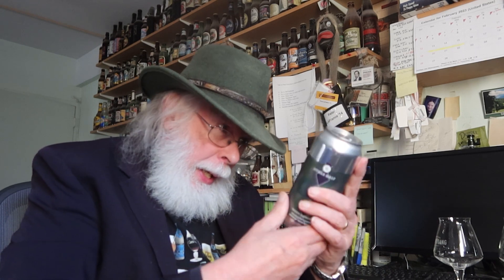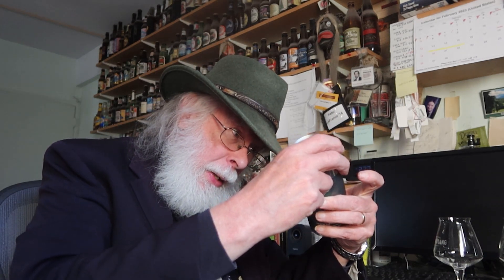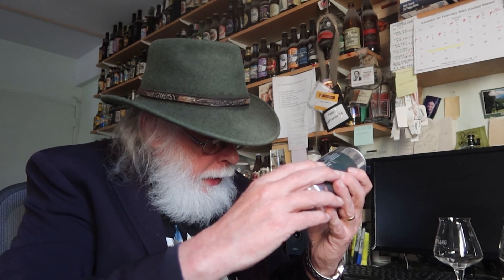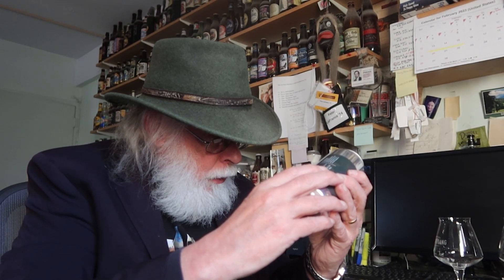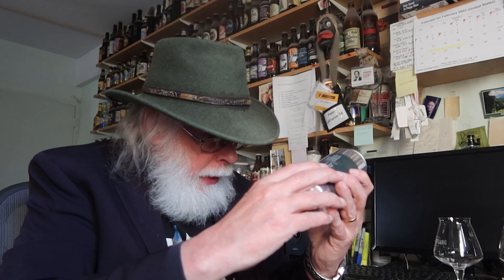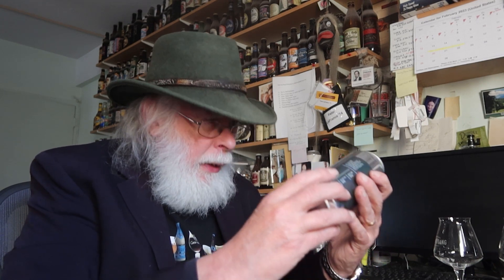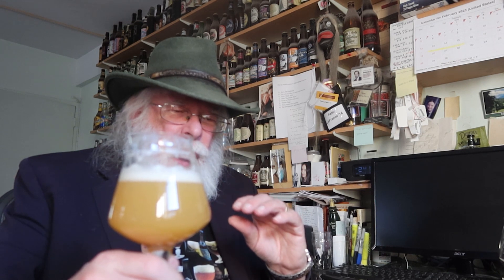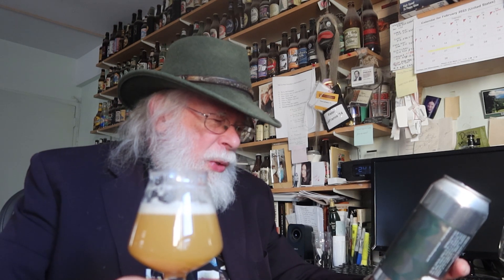Other Half Green Diamonds DDH IIPA Beer Tasting with The Old Growler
There is no description of Other Half Green Diamonds DDH IIPA.

FROM THE REST OF THE WEB:
The UNTAPPD.com website can’t even tell us the IBUs…

DDH Green Diamonds
Other Half Brewing Co.
IPA - Imperial / Double New England / Hazy
8.5% ABV
N/A IBU
This completely re-vamped Green Diamonds is brewed with Golden Promise, 2-Row, oats, and the same awesome Galaxy and Amarillo hops. This version gets a second dry hop to amp up the hop character.

BASIC STATS
8.5% ALCOHOL BY VOLUME